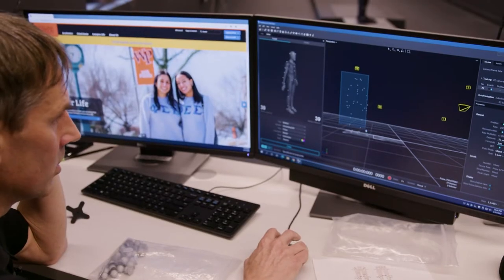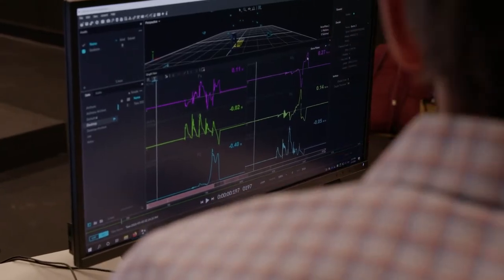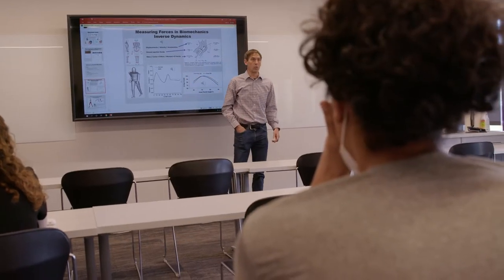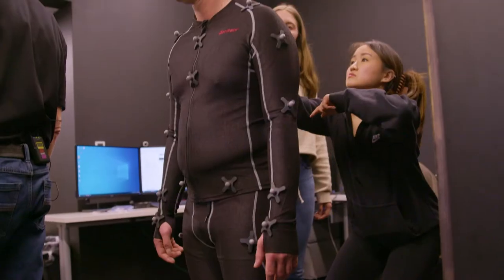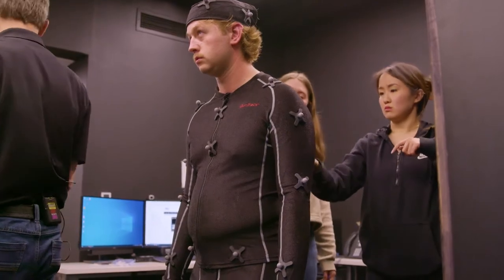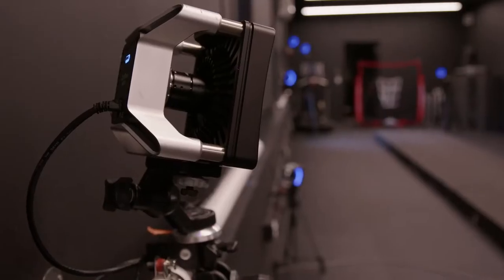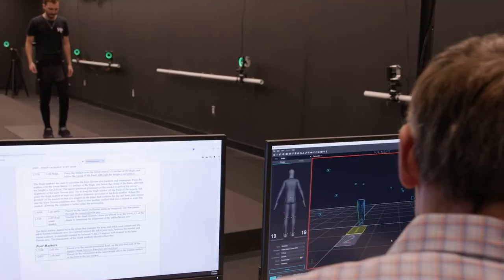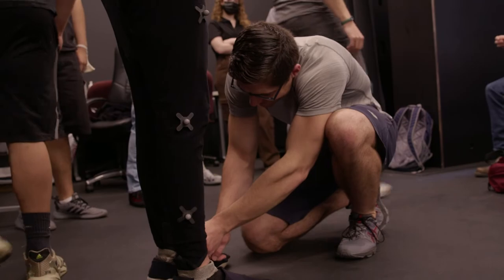Hands-On Learning in a High-Tech Lab | William Paterson University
Step inside the Human Motion Lab in William Paterson University's Department of Kinesiology, and learn about some of the hands-on, faculty-guided research opportunities available to students on our campus